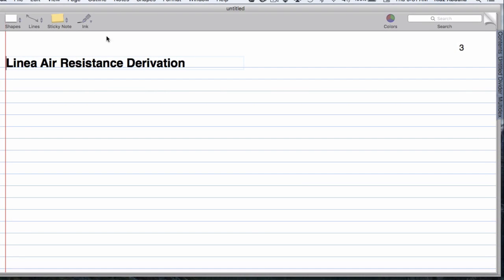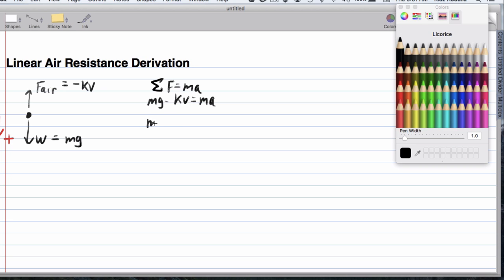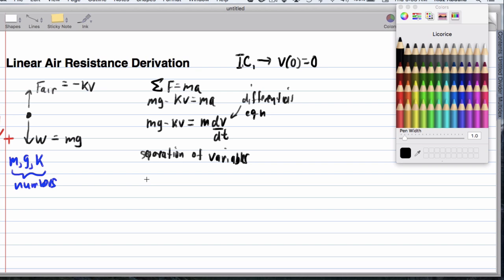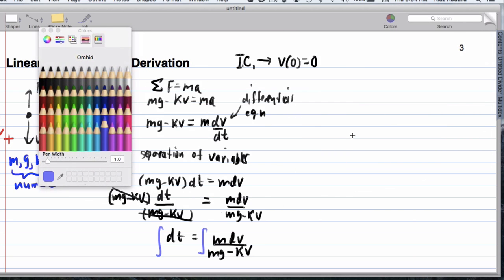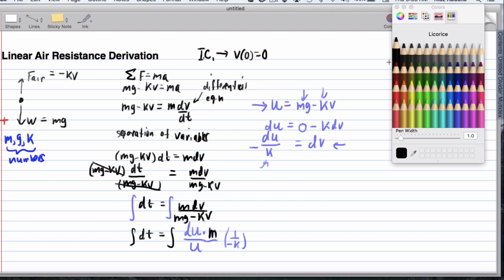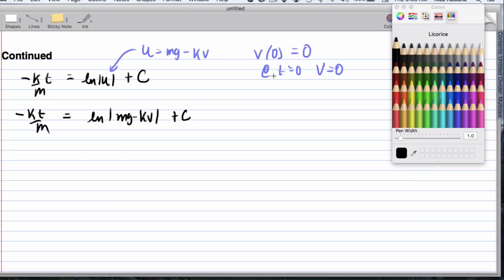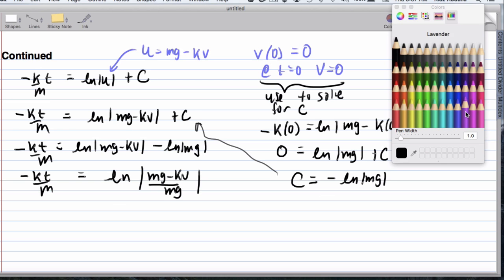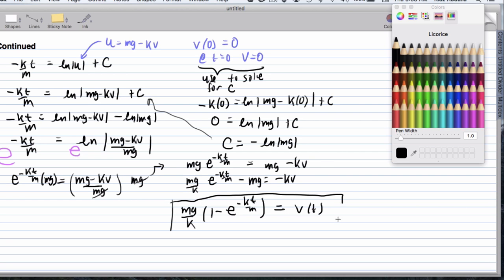Air Resistance Derivation